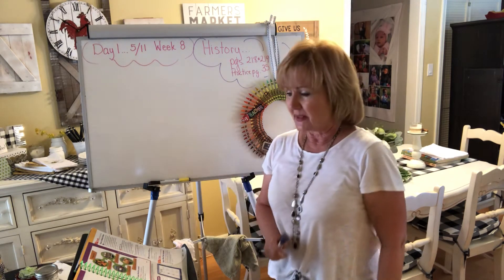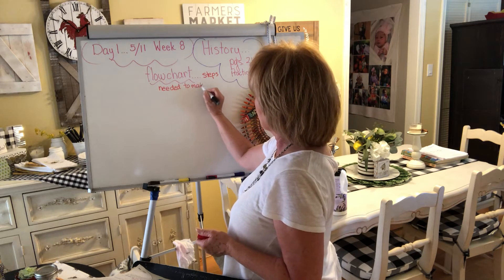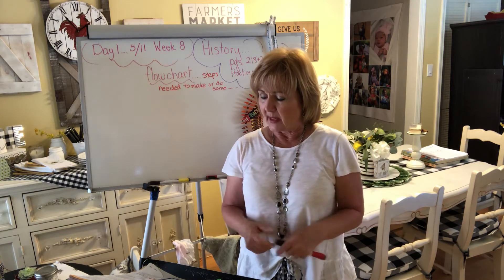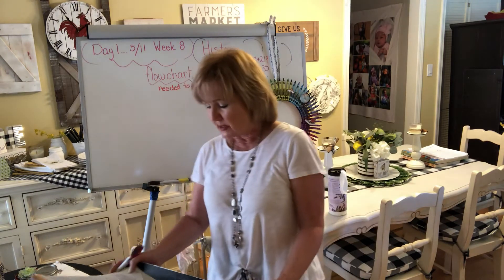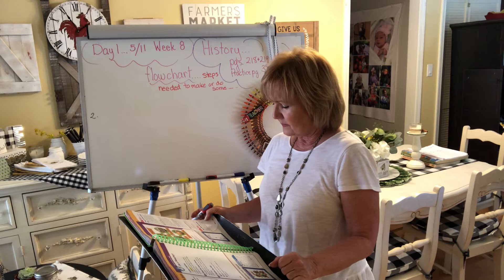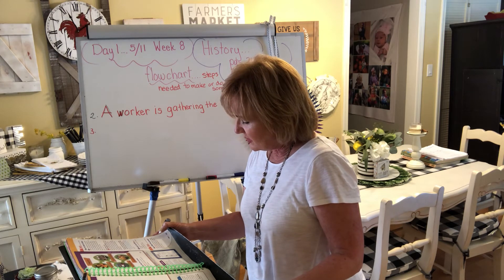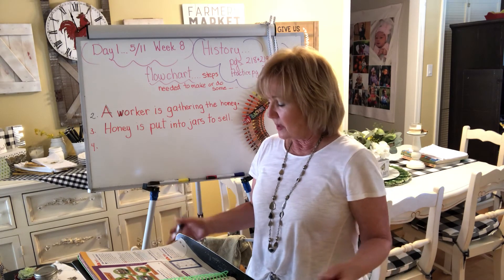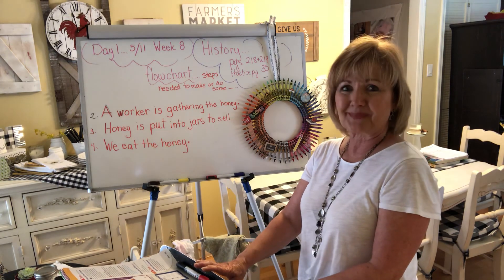Day 1...5/11 History Week 8